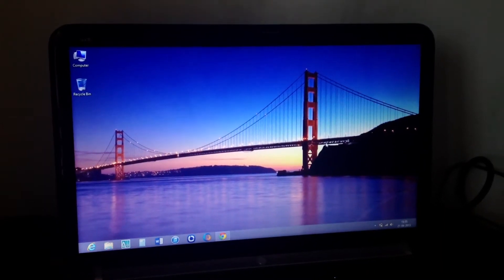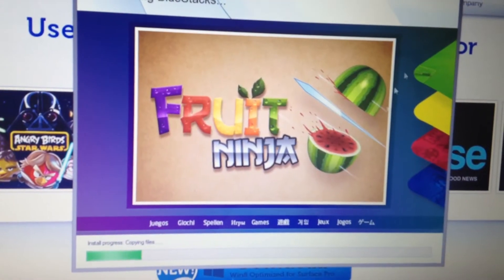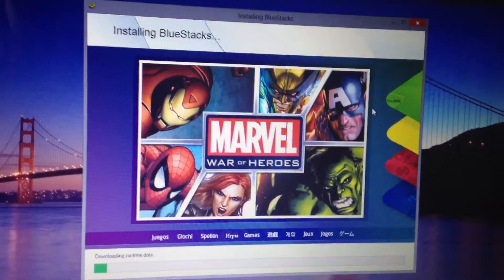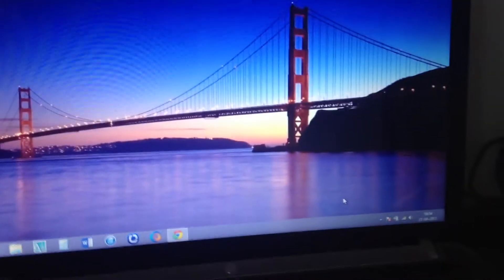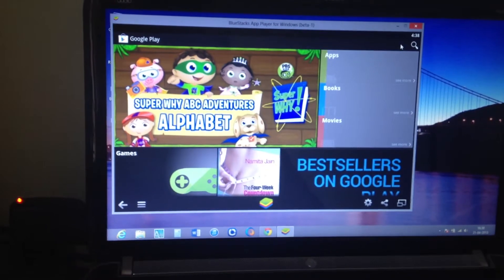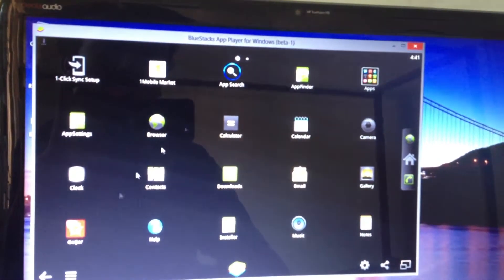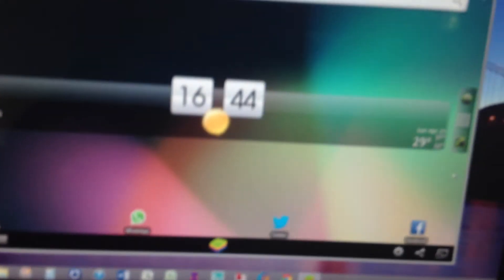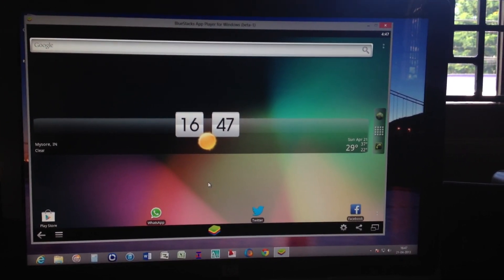Android on PC with Play Store, Whatsapp and Temple Run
Android on PC or MAC  with Play Store, Whatsapp, Temple Run and many other apps that can run on SGS2

This is the Video description of the procedure recorded by iPhone 4S,
This video is just a procedure of the installing the software and is not any kind of promotion or ad, the copyright of the software is owned by respective owners of the softwares.